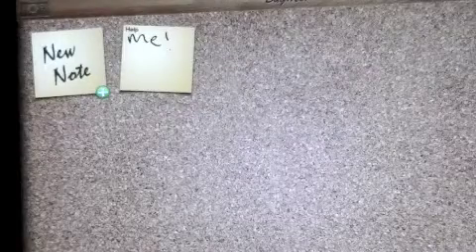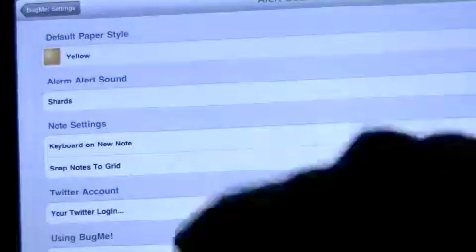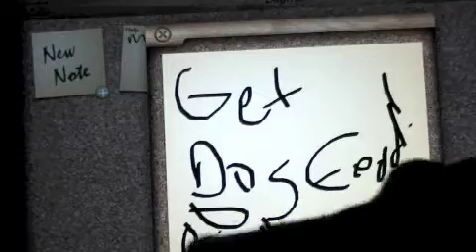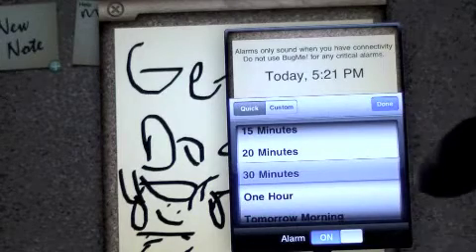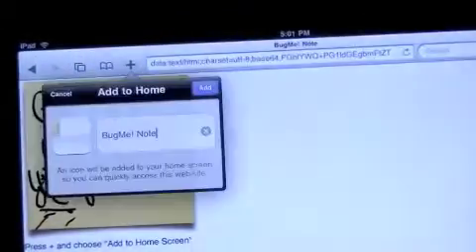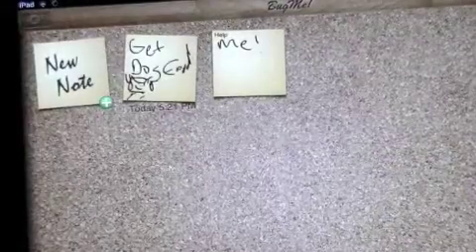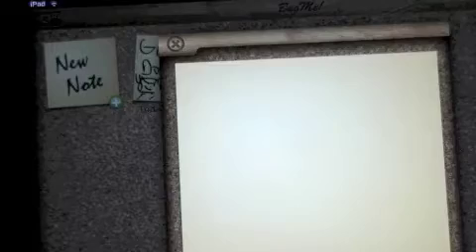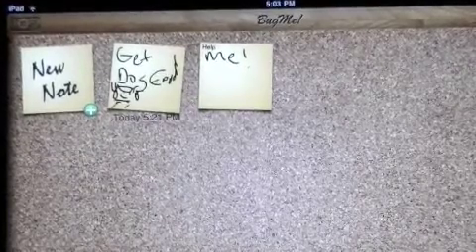BugMe! Ink Notes & Alarms for iPad App Review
Y74HLH76TTWW
JJWE4HRPP7FH
J39FPH7LY3RY
W6AHTHPWANTR
EAE6W9F6EKXH
RXAXRN37PEE7
RWNTMWLA3FNM
4A9KMLM6X4NW
T6E6X43LEYLE

Cost: $0.99 Category: Productivity Developer: Pocket Electric